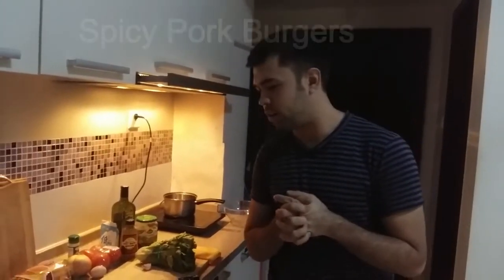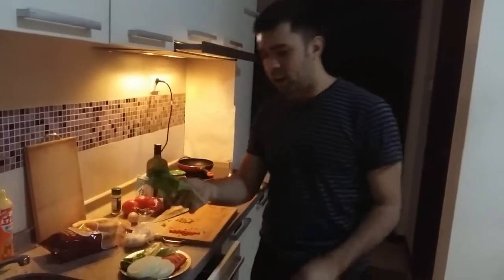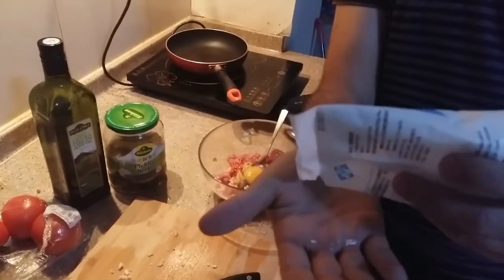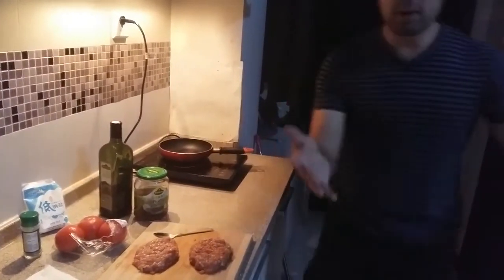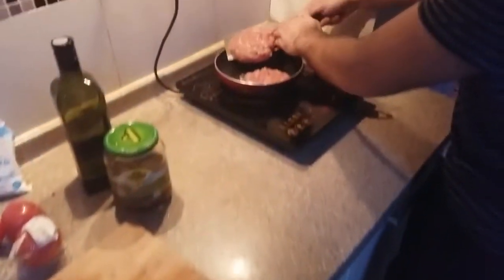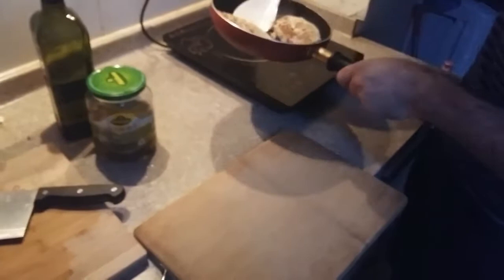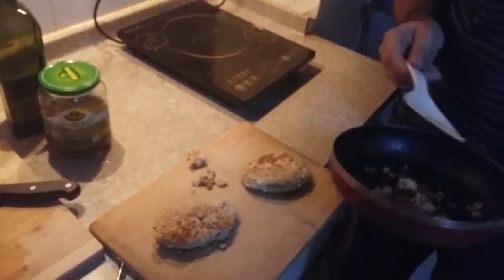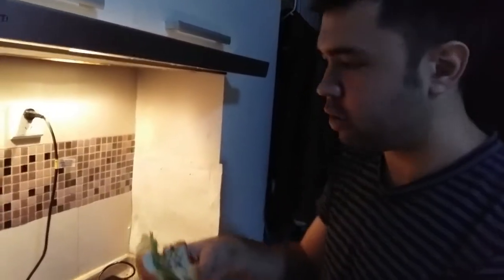How to make Spicy Pork Burgers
The Laowai Chef makes up some mean Spicy Pork Burgers using minimal ingredients.

500g lean pork
3 red chiles or more (Preference on spicy)
One egg
One teaspoon mustard
1 tsp ground black pepper
half tsp salt
2-4 Sesame seed buns
Tomatoes, lettuce, onons and pickles for burger toppings.
Shredded cheddar cheese (Optional)

Introduction: Hello! Welcome to Episode I! Today we are making fantastic pork burgers using a recipe I came up with on my own. In China, ground beef is a bit more rare to find, and pork is much more abundant. We're using lean pork because it is less fatty.
1.) First I'm going to start off by slicing up all our vegetables. You'll see we have onions, lettuce, tomatoes, and pickles, and chopped garlic and red chile peppers for the burgers. (Slice vegetables, then cut to all the sliced vegetables on a plate.)
2.) Now we're ready to make our patties. To make our meat mixture, we are going combine the chopped garlic and chile peppers with the ground pork along with one egg, the mustard, and the salt and pepper. Give it a good stir with your hands, or the spoon. Make sure your hands are clean!
3.) Begin to form your patties, using a spoon. Have them nice and rounded out, like real burgers.
4.) When patties are formed, get your stovetop ready (We are using a hotplate) about medium heat, for 3-4 minutes on each side until fully cooked. In the last couple minutes of cooking, sprinkle your shredded cheese on top of the patty to get it nice and melted.
5.) While the burgers are cooking, lay out your buns. Spread them with mayo and mustard and ketchup if you so desire. Go ahead and lay the vegetables on top.
6.) When the patties are done, remove them from the pan and let them cool for at least 5-10 minutes. Putting the hot patties straight on the bread may make the bread a bit soggy so give it a little time to cool.
7.) After the patties have cooled, build your burgers and eat. Enjoy! This recipe is medium spicy, and you can turn up the heat by adding more chile peppers. My favorite part about this recipe is the spiciness that comes from the red chiles! Have a great day!